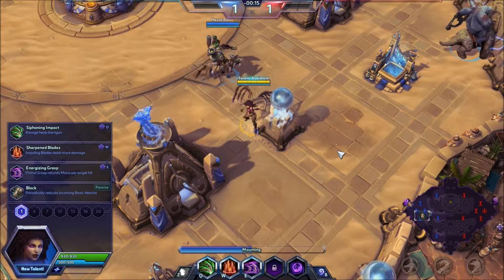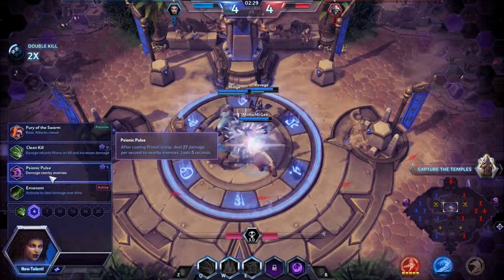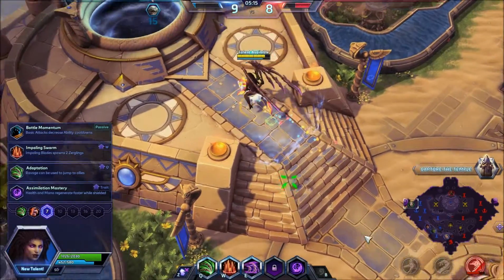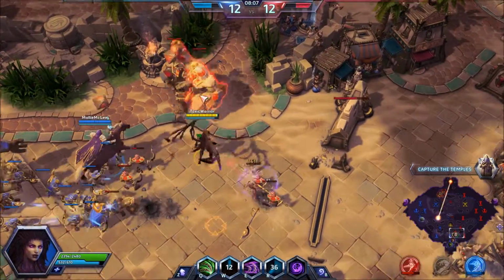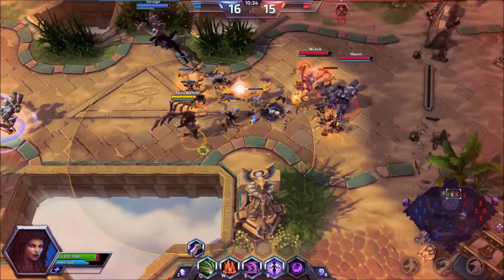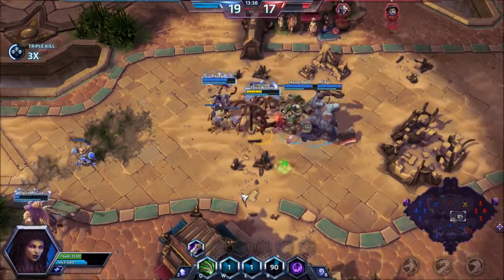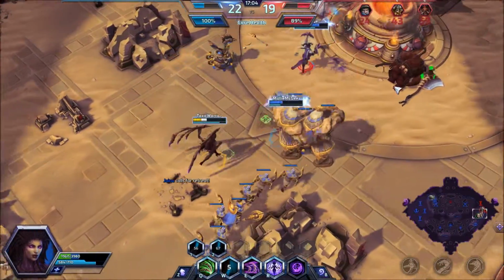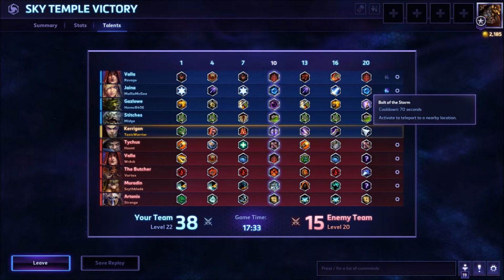Heroes Of The Storm (weekly quest) Kerrigan. Bring on the storm!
Hey all! We're back on the weekly quest. Giving you some more zerg power! Hope you enjoy! :D! Much love to you all!